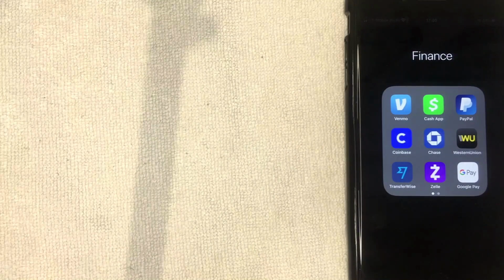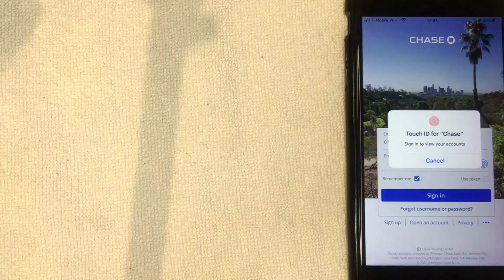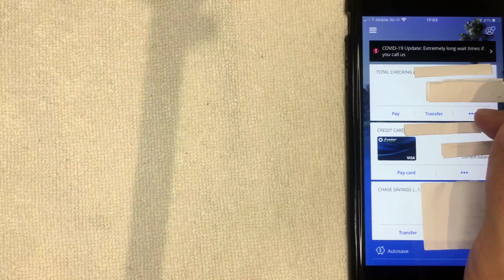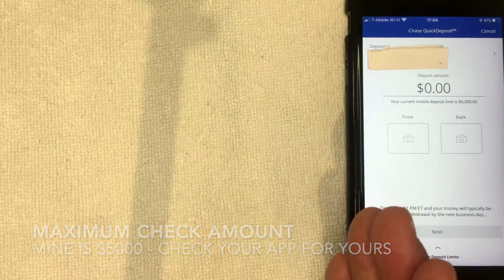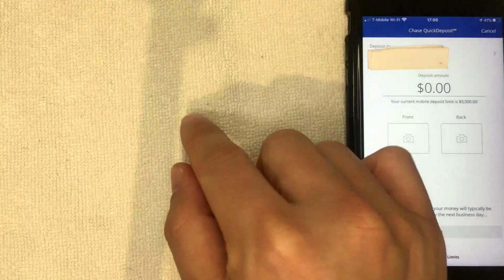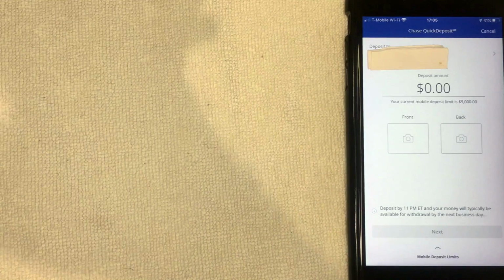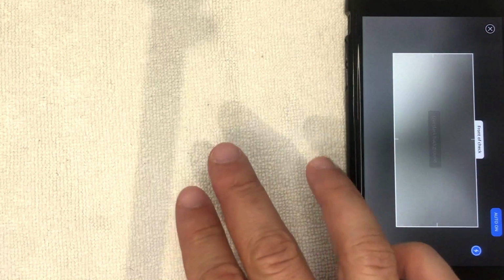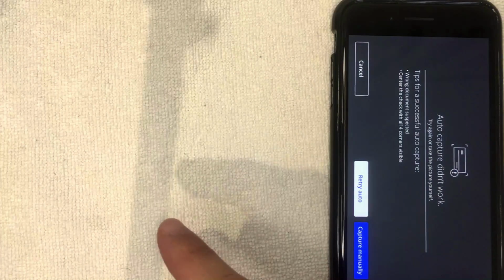✅ Chase Mobile Quick Check Deposit Tutorial - UPDATED 🔴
Deposit money with Chase QuickDeposit without going to a branch
With Chase QuickDeposit, our remote deposit solution, you just scan your paper checks and send the scanned images electronically to Chase for deposit into your checking account. Chase QuickDeposit can help you streamline your deposits and gain access to your funds. You’ll save time and money while you enjoy 24/7 convenience with Chase QuickDeposit.